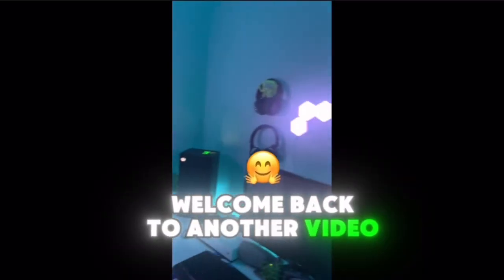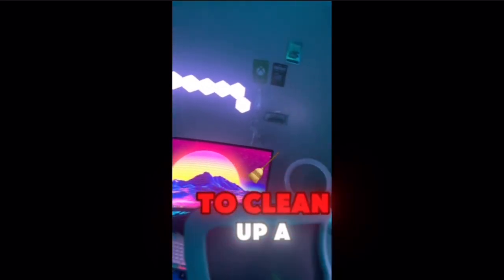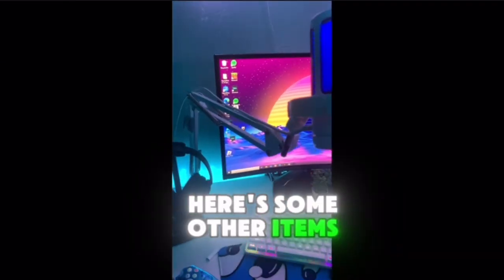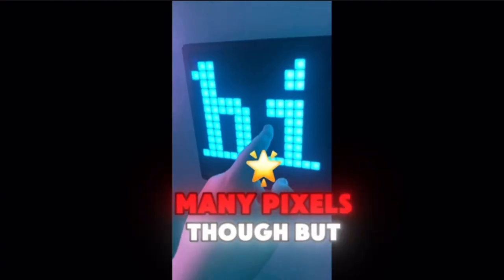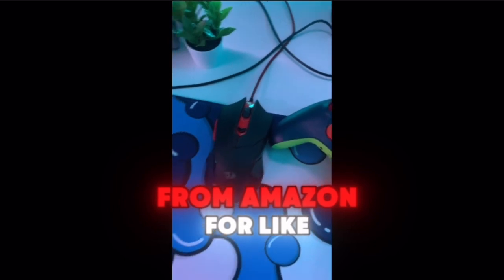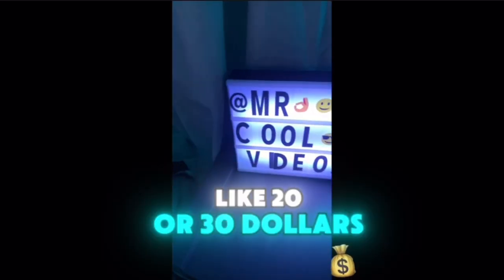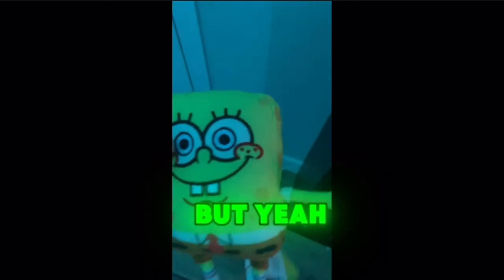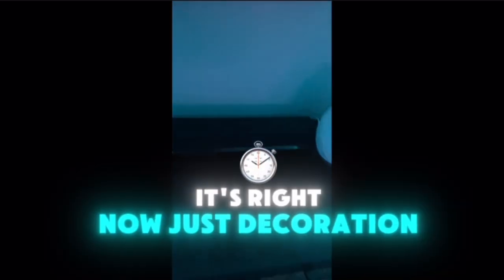My (5,000$) Dream Room Tour!